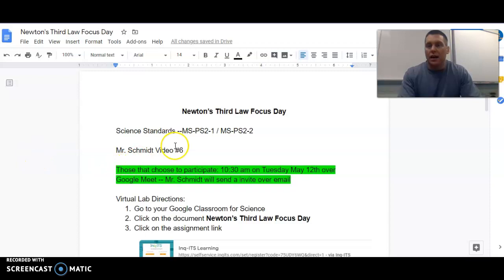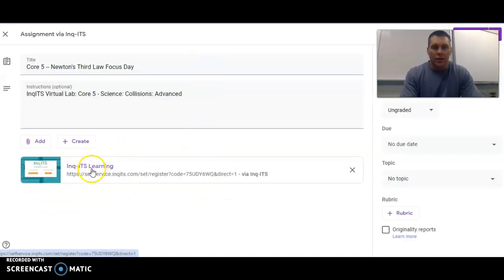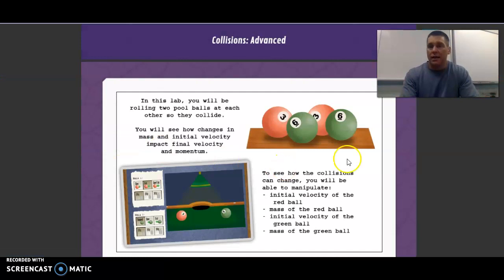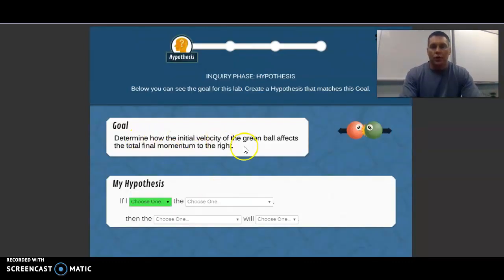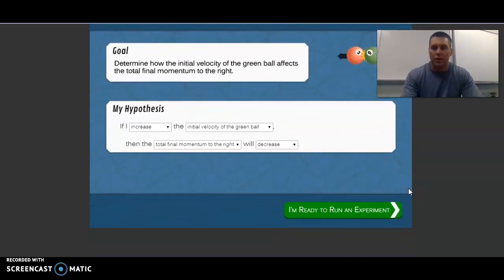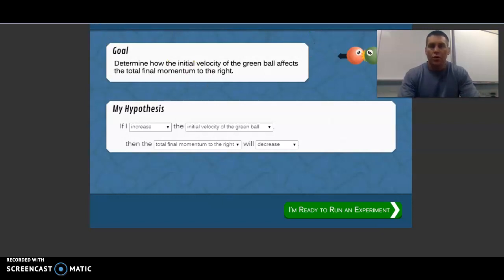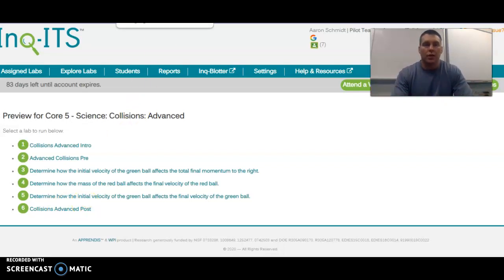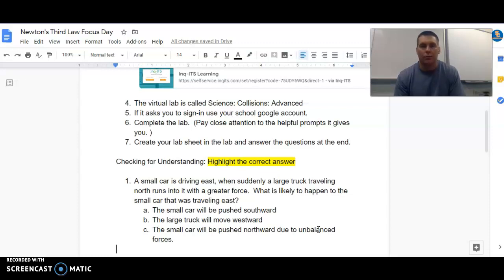Mr. Schmidt Video #6 Focus Day